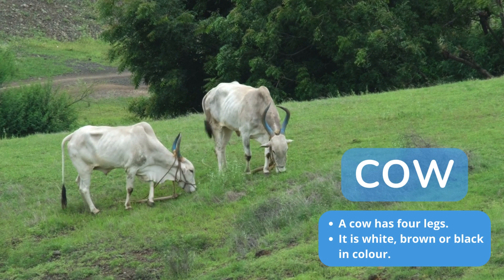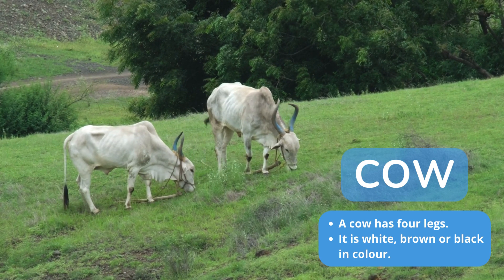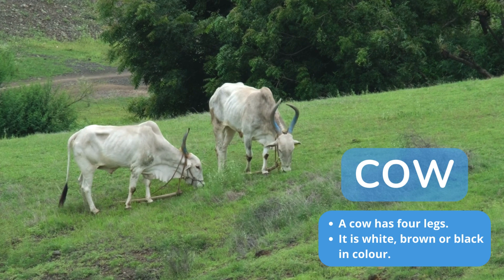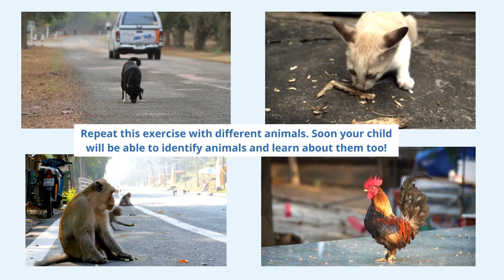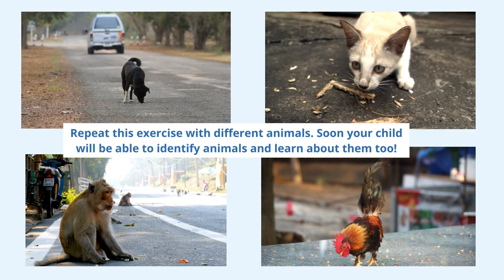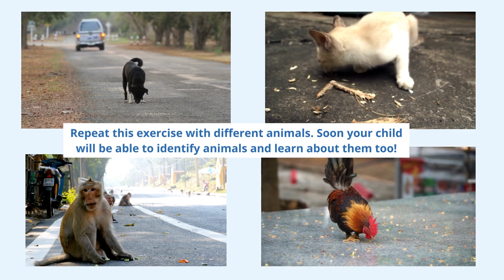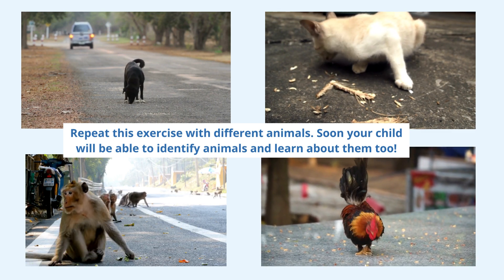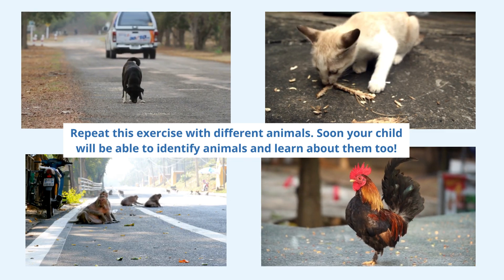Let's Learn - Animal Names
If you are looking for a fun and engaging way to teach your toddler names of different animals and about them, try out this simple activity.